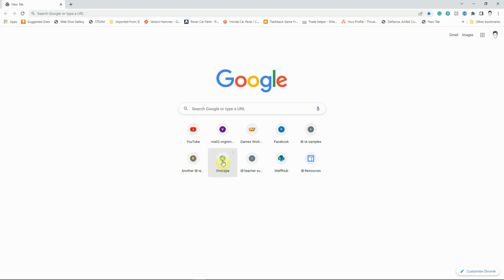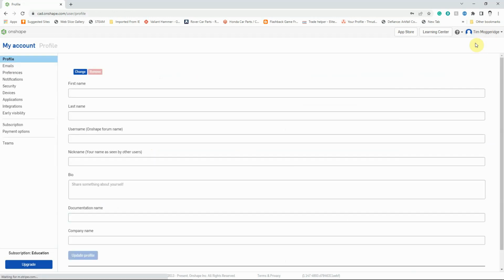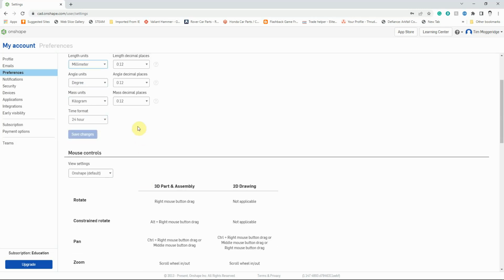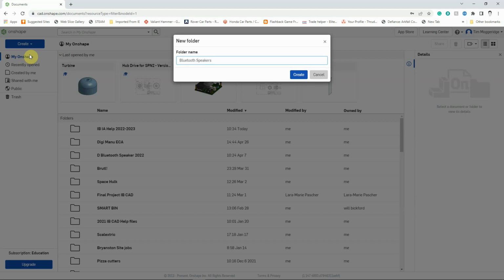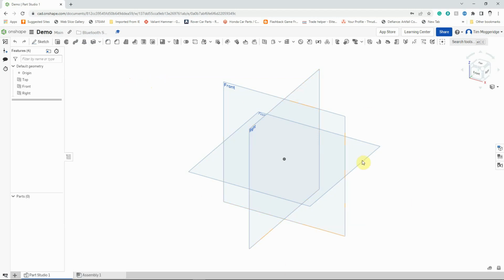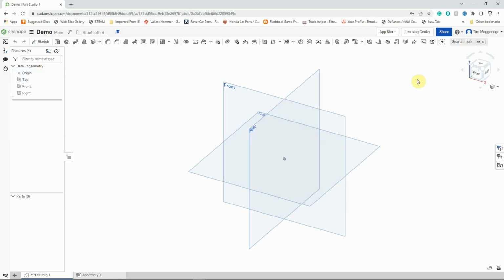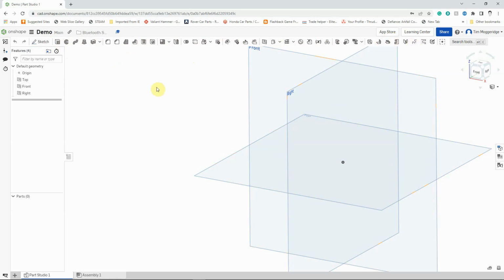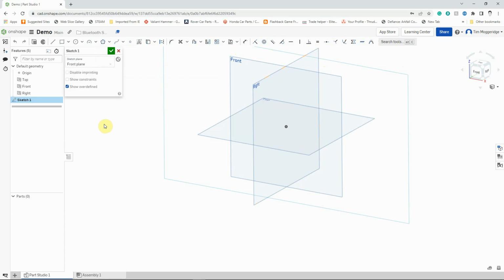BTS00 Setup and Intro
A quick introduction to the Onshape software, ready for the Bluetooth Speaker tutorials